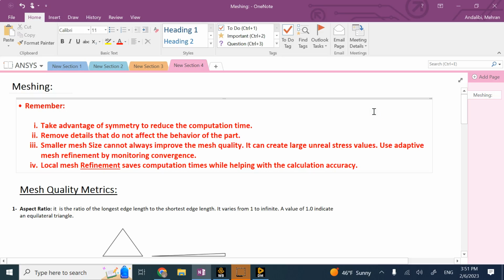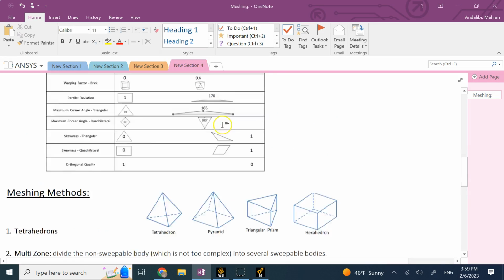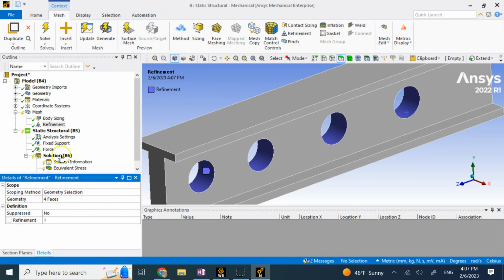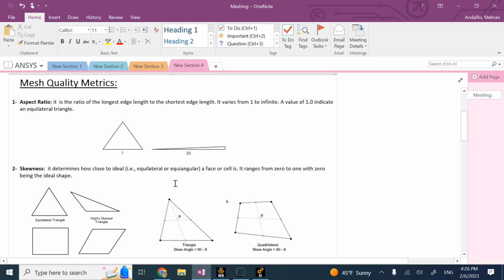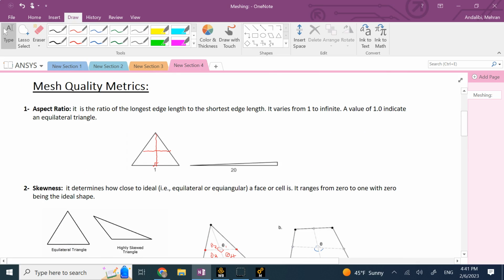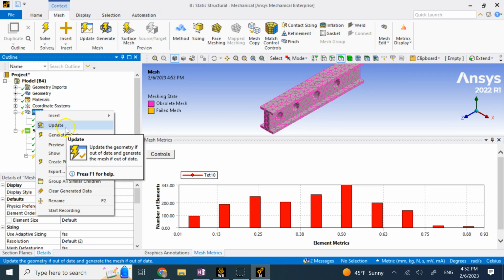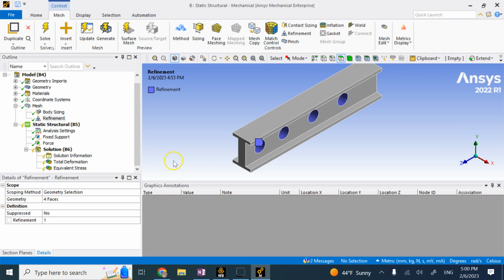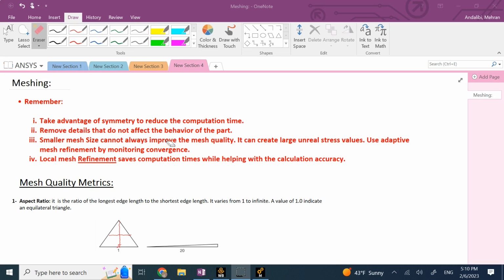Meshing (Element Types, Mesh size, methods, refinement, and quality metrics, Results Convergence)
Basics of meshing in ANSYS are described in this video, including Element Types, Mesh size, meshing methods, mesh refinement, mesh quality metrics, and results Convergence.